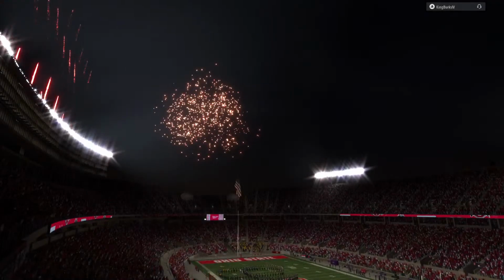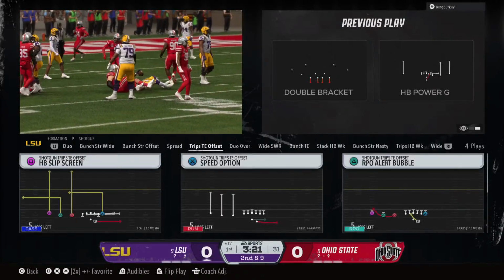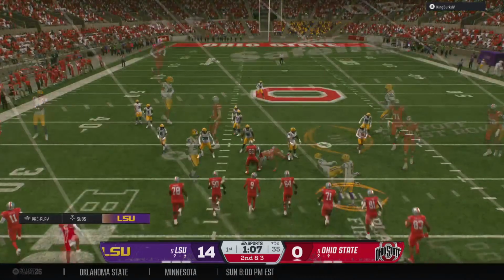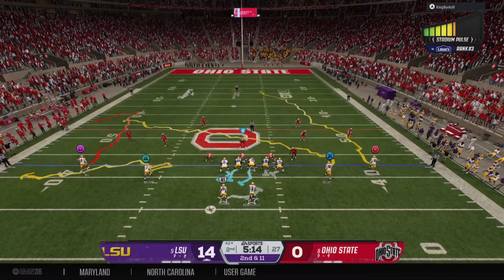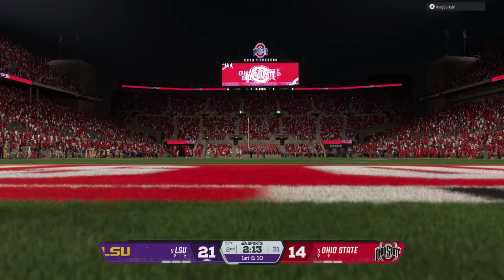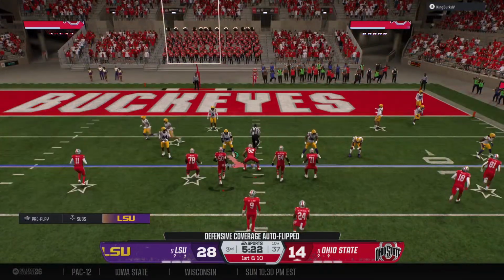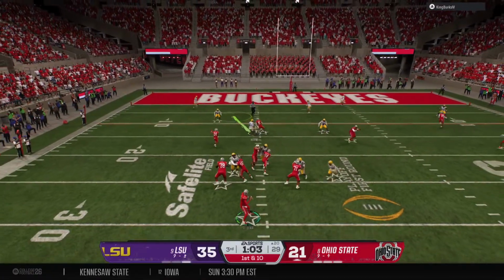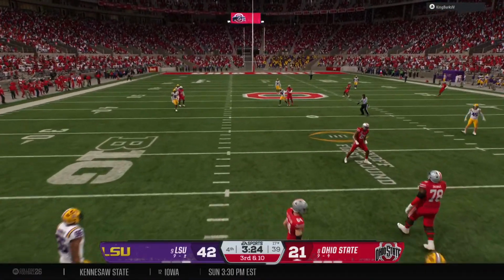LED Dynasty - CFP Round 1: LSU at Ohio State